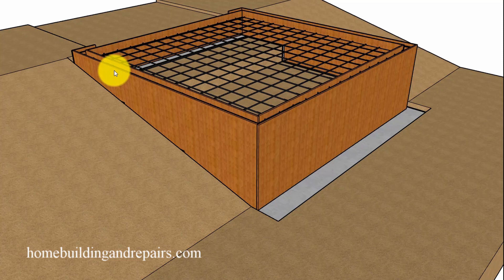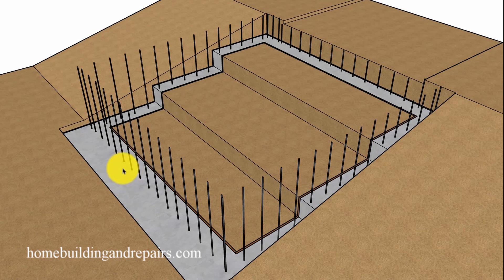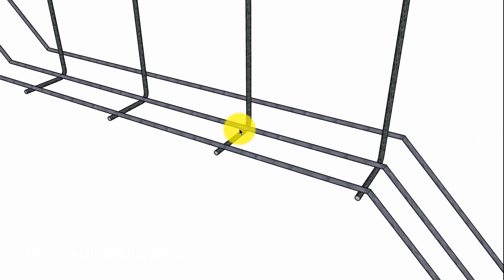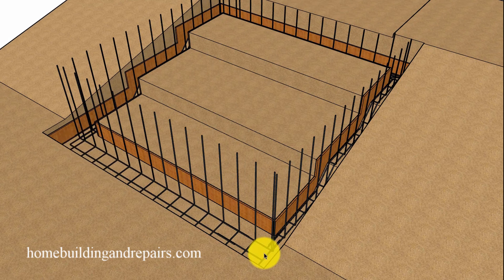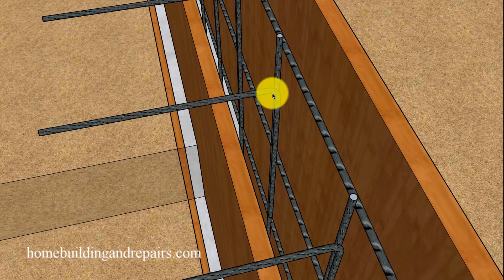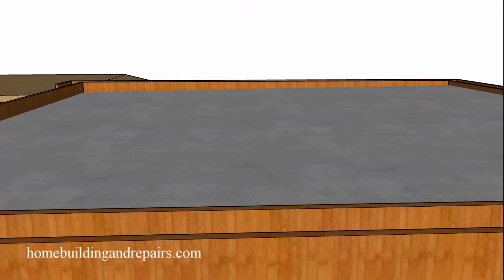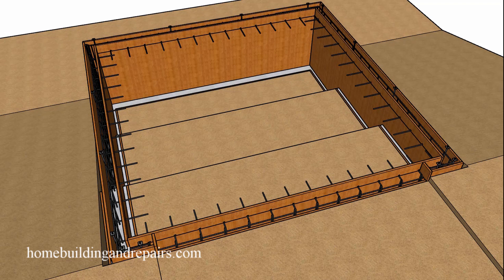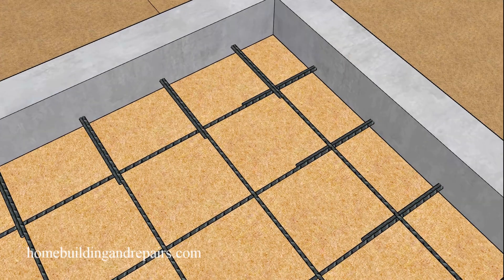Structural Rebar Layout For Sloping Concrete Garage Foundation - Learn How To Build Project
This video will provide you with an example of how to layout the rebar for a garage built on a sloping hillside. Even though it teaches do it yourselfer's how to build this project, I would suggest getting structural engineering for it, because rebar placement and sizes vary from project to project.